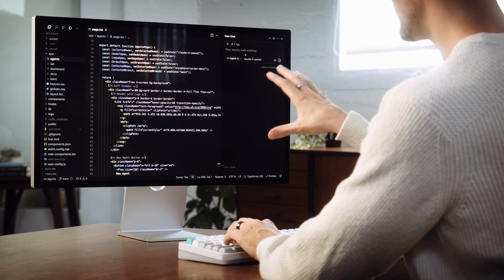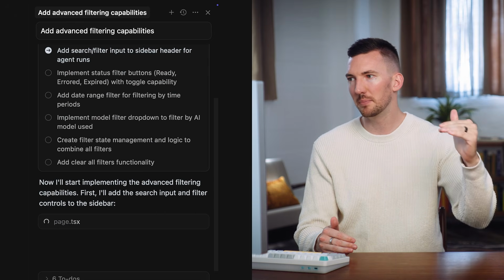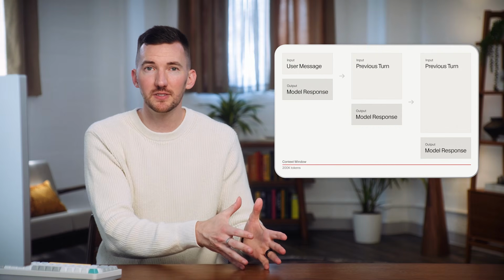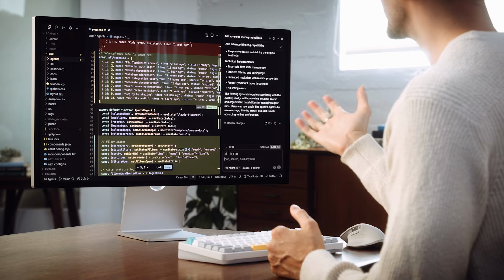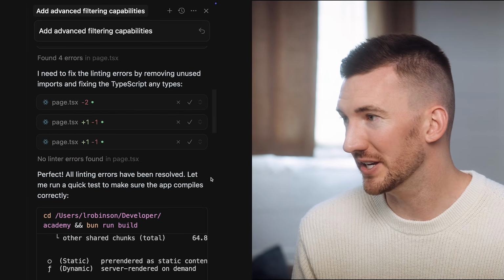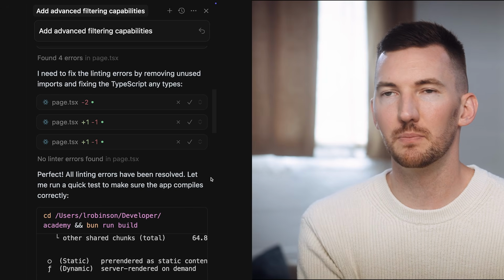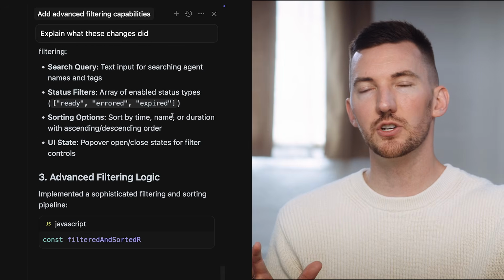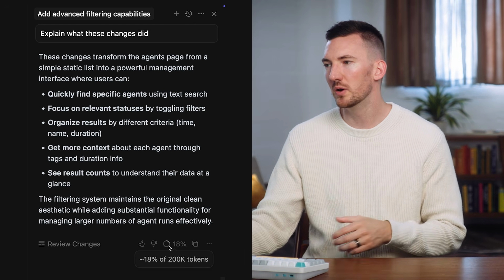AI Foundations: Context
Read all chapters, check your knowledge, and try AI models